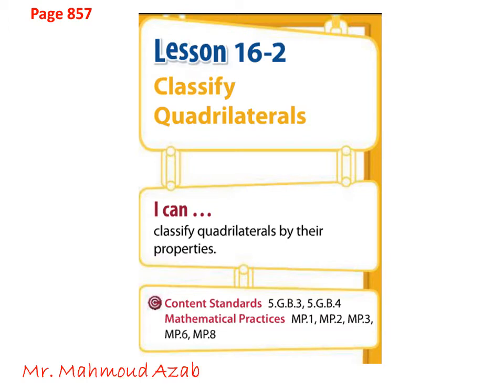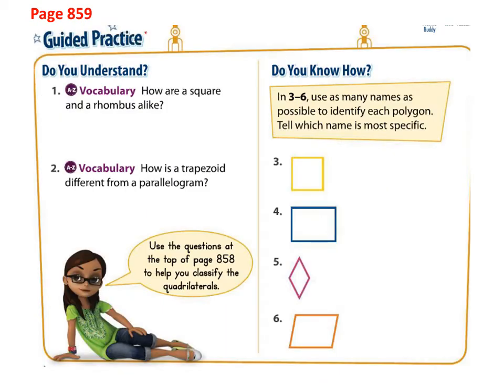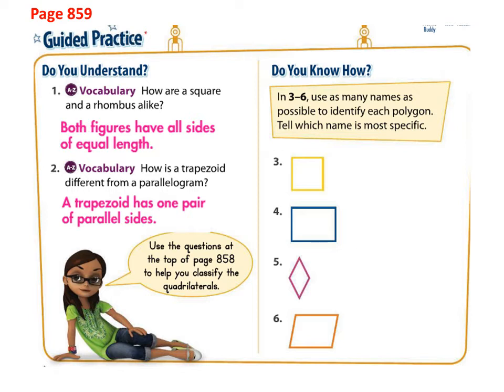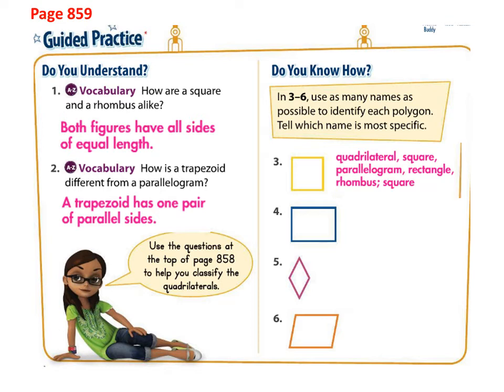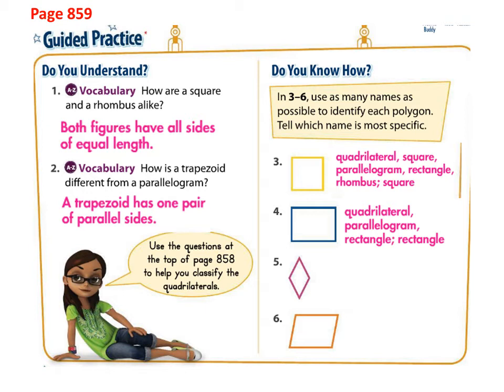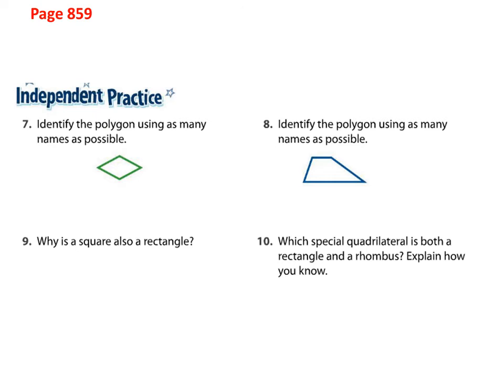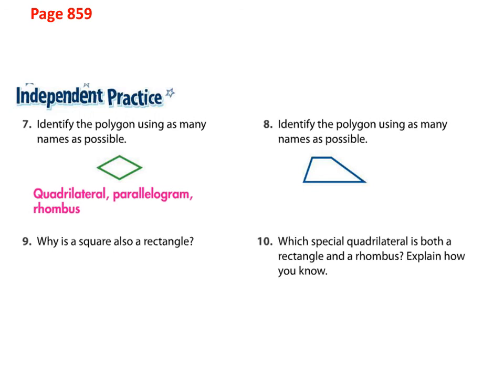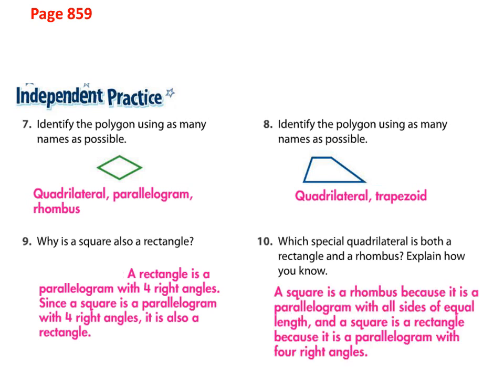16-2: Classify Quadrilaterals. (Mahmoud Azab)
Education Math Geometry